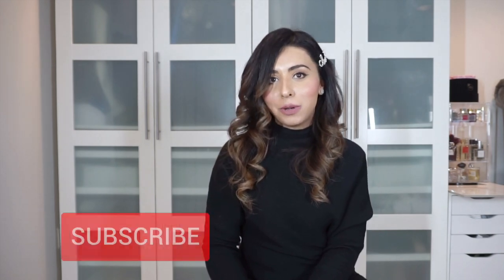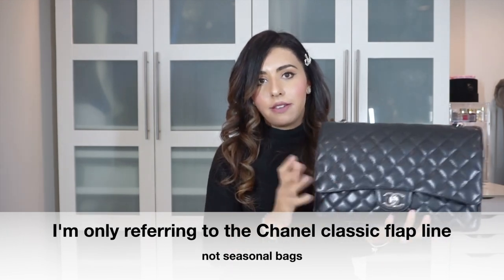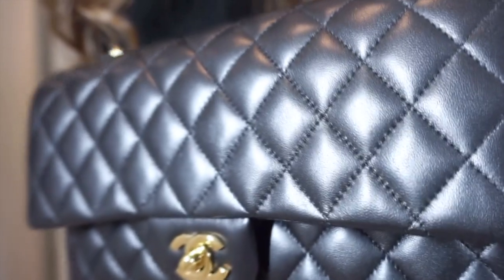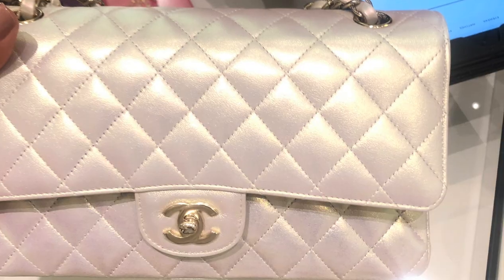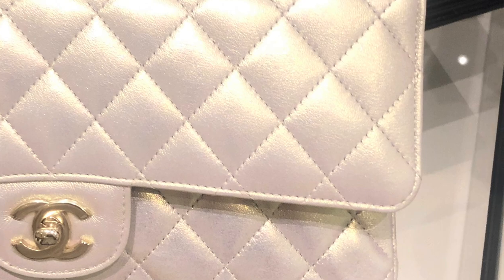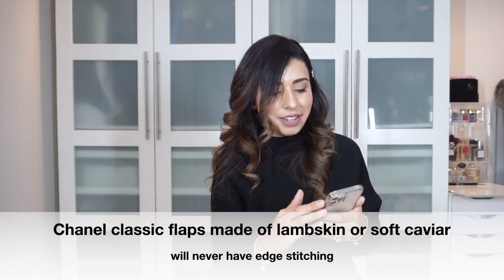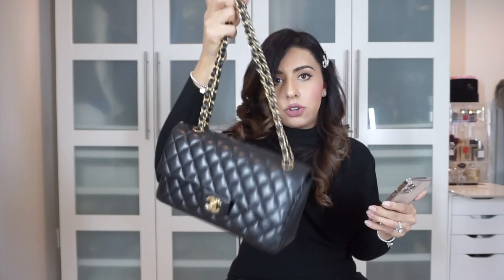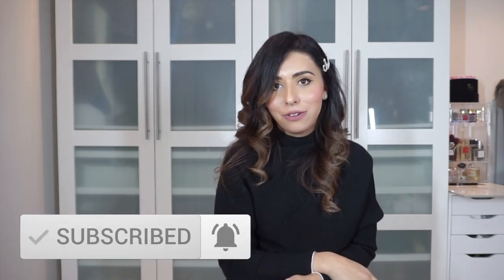Are Chanel bags supposed to have edge stitching? How come some have edge stitching and some do not?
This question drove me nuts! The information applies to Classic flaps in the classic colour range (not seasonal colours). Still, there appears to be some inconsistency when it comes to seasonal variations as per people's experience. I guess with seasonal, it's free for all and Chanel does what they want, lol.
I prefer edge stitching on caviar bags - I think it looks more finished. I like lambskin without for some reason.

Follow @zeko_authentication on instagram!
The original Facebook group is back up and running! You have to request to join. It's called C.H.A.N.E.L. Buy/Sell/Trade

Other videos related to Chanel Classic flaps:

Review and comparison of Chanel classic double flap in the medium, jumbo, and maxi size

MBoutique Australia Base Shapers for your luxury bags:

valid until January 31, 2021